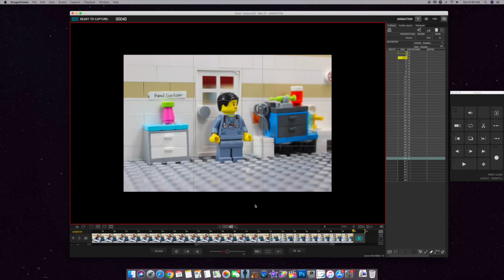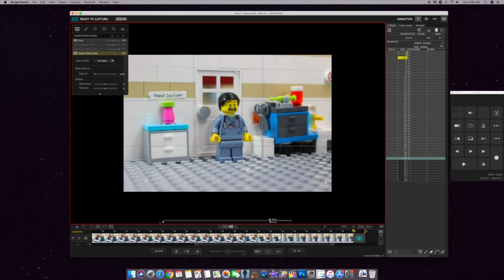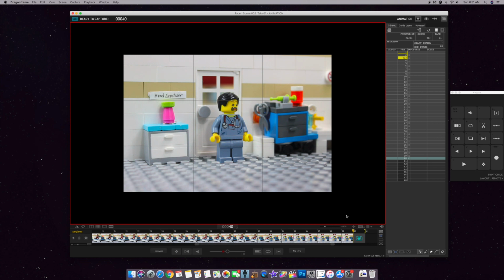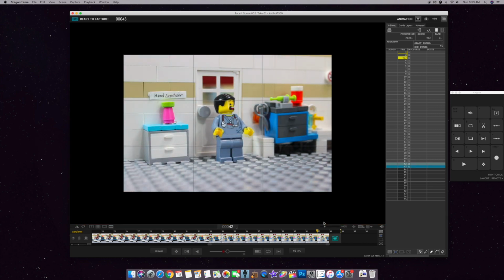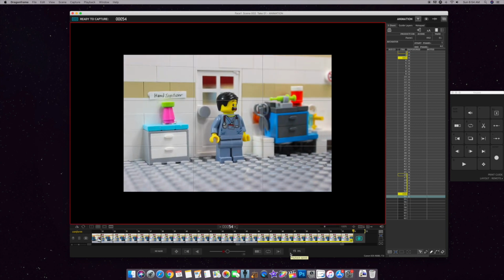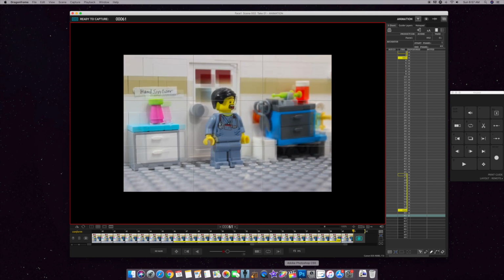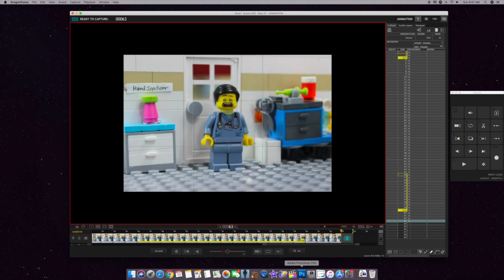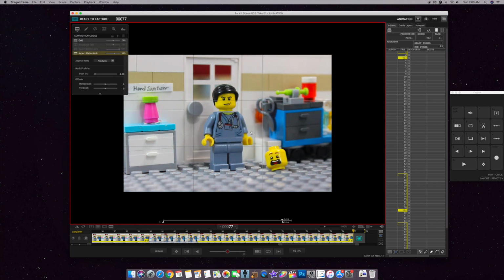How To Give Your Minifigures More Emotion | LEGO Stop Motion Tutorial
How To Give Your Minifigures More Emotion | LEGO Stop Motion Tutorial | Tips and Tricks

Changing the facial expression of your Minifigures can really give your Brickfilms a more sense of realism to your characters. They go from being static to dynamic and this brings more emotion to your stories. In this tutorial I’ll go step-by-step my process on changing facial expressions. It's an easy technique but can be time consuming... just like everything in stop motion!

I shot this with a Canon t3i with Dragonframe 4. The audio was recorded on Garageband in my Mac and then synced with the video in Final Cut Pro.